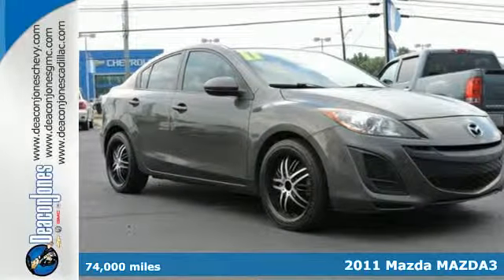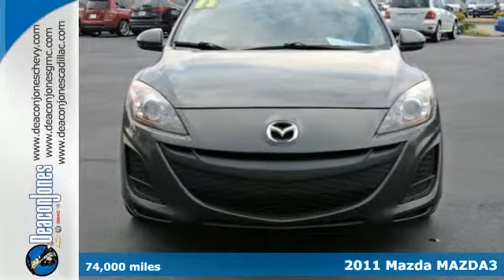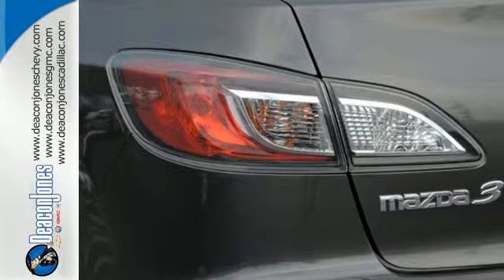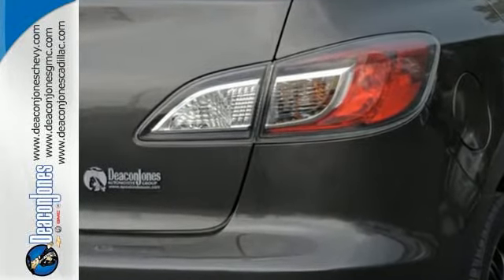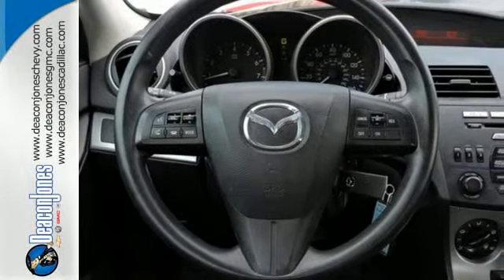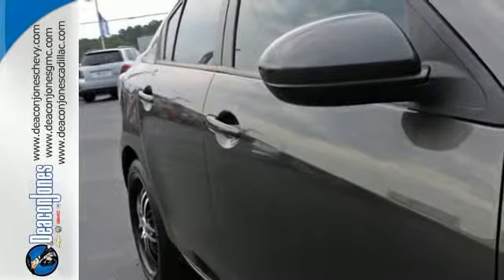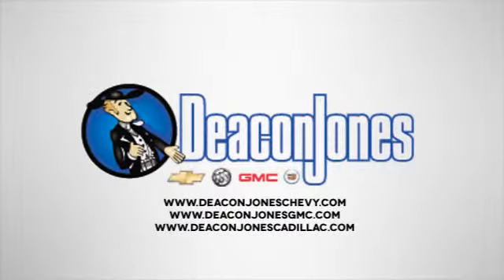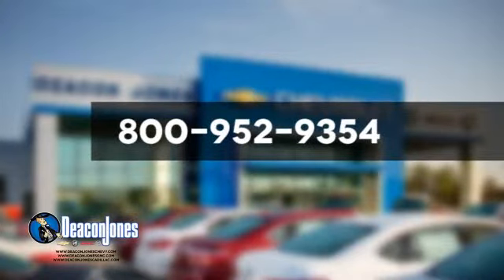2011 Mazda MAZDA3 Smithfield NC Selma, NC 450077A - SOLD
Year: 2011
Make: Mazda
Model: MAZDA3
Trim: 4dr Sdn Auto i Touring
Engine: 2.0L 4 Cylinder Engine
Transmission: AUTOMATIC
Mileage: 74000
Stock #: 450077A
VIN: JM1BL1VFXB1377080
Mazda3 i Touring trim. PRICED TO MOVE $500 below NADA Retail!, FUEL EFFICIENT 33 MPG Hwy/24 MPG City! Bluetooth, CD Player, Aluminum Wheels, iPod/MP3 Input. AND MORE! KEY FEATURES INCLUDE: iPod/MP3 Input, Bluetooth, CD Player, Aluminum Wheels MP3 Player, Keyless Entry, Remote Trunk Release, Child Safety Locks, Steering Wheel Controls. EXPERTS CONCLUDE: CarAndDriver.com explains A must-shop for those who like driving, Mazda's bestseller got new sheetmetal, an upgraded interior, and more power last year, solidifying its status as a bargain BMW.. Great Gas Mileage: 33 MPG Hwy. A GREAT TIME TO BUY: This Mazda3 is priced $500 below NADA Retail. VISIT US TODAY: Choose from thousands of preowned vehicles at Deacon Jones. Deacon Jones opened his first used car lot in 1974 in Princeton, NC and has offered quality preowned vehicles to Johnston and surrounding counties for 34 years. Find domestics and imports- something to fit everyone's budget. Financial Hardships? Give Deacon Jones the opportunity to help you reestablish your credit. We look forward to assisting you with your next vehicle purchase. Eastern N.C.'s Largest Volume Dealer. Pricing analysis performed on 8/1/2015. Fuel economy calculations based on original manufacturer data for trim engine configuration. Please confirm the accuracy of the included equipment by calling us prior to purchase.

Address:
1115 North Bright Leaf Blvd